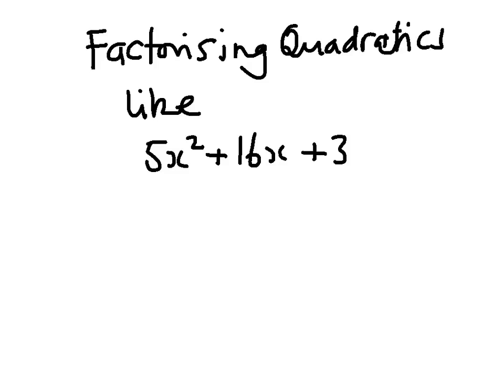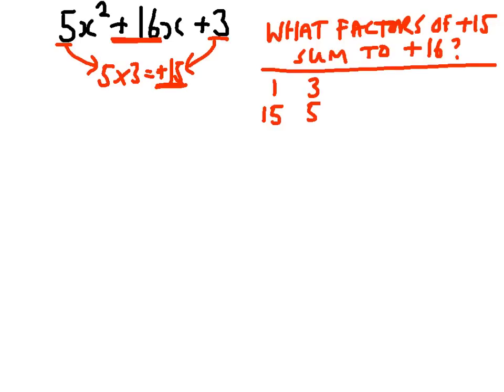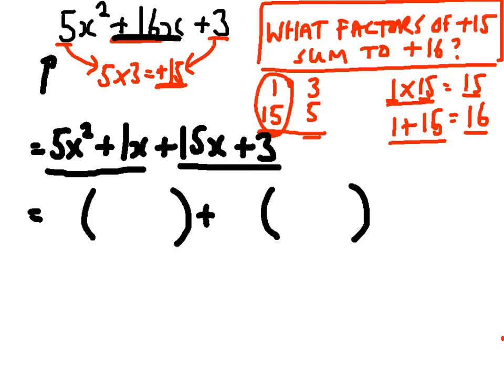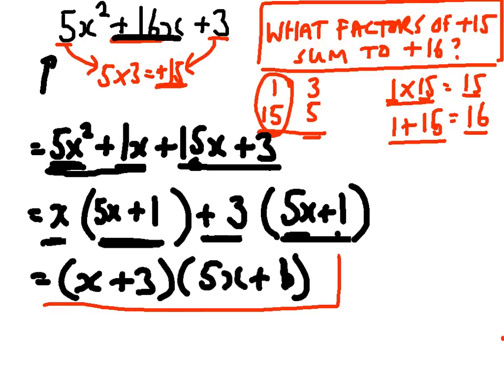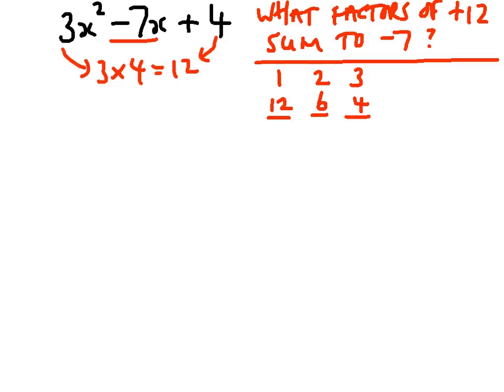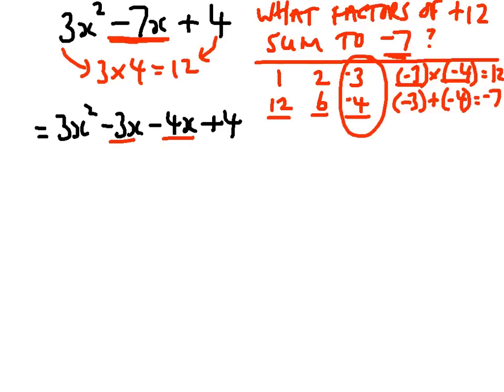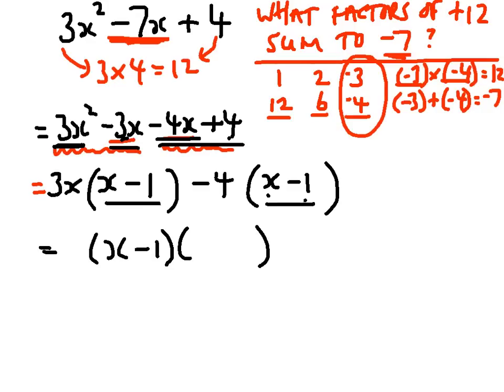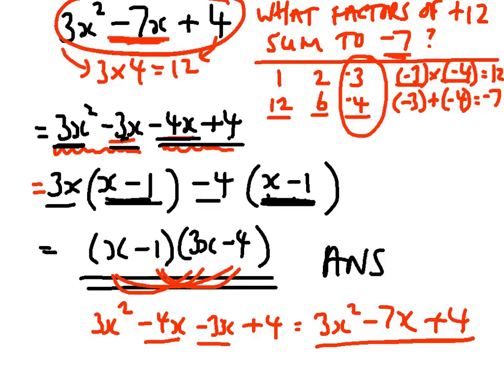Factorising quadratics with more than 1 x squared